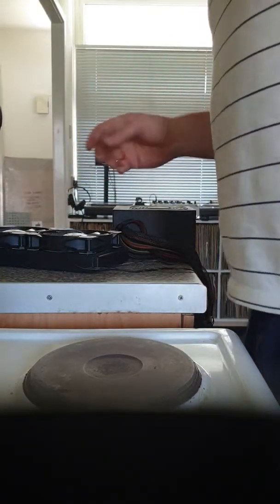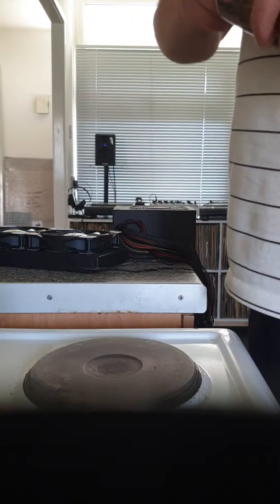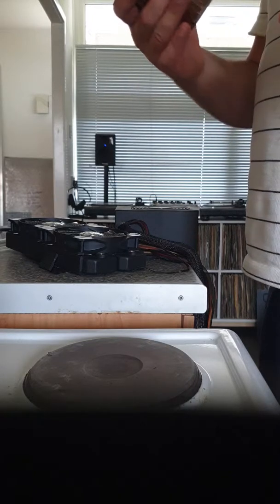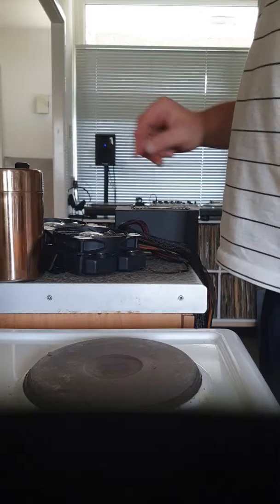distill water for pc watercooling using bits you already have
here i show you how you can distill water for your pc using stuff you should already have (or in the most part) usefull if you cant get it (or get it cheaply) in your area, sorry video wrong way round lol